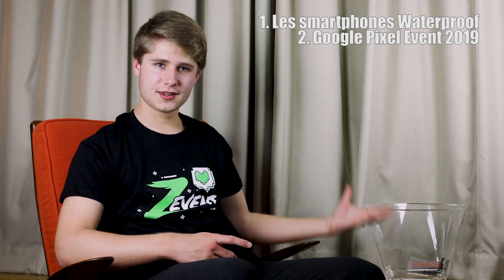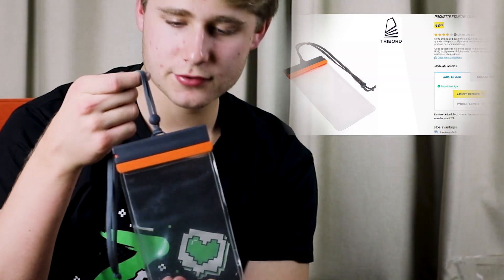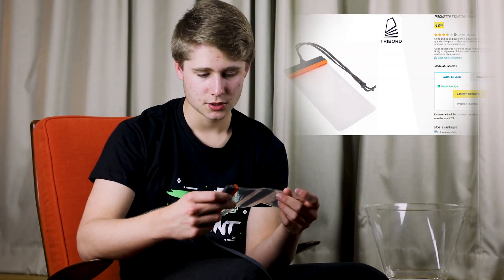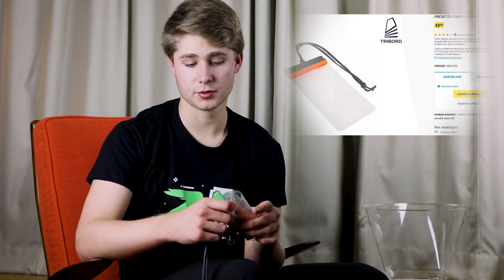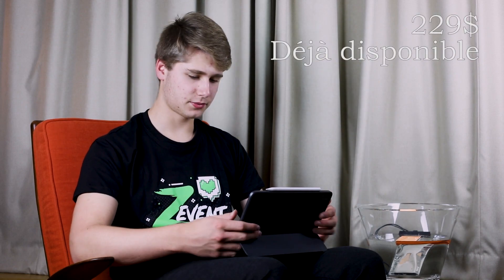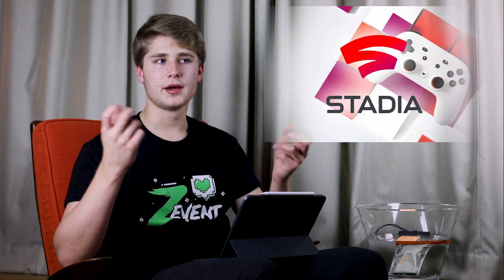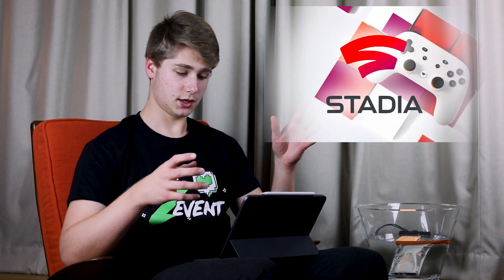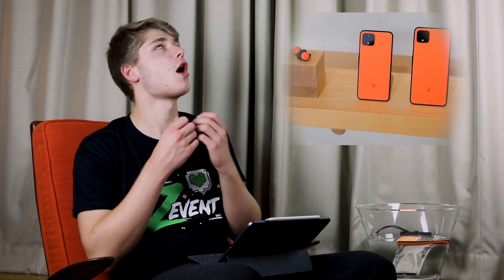RENDRE N'IMPORTE QUEL TELEPHONE WATERPROOF ? (+ Résumé Google Pixel Event Oct 2019)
What's up guys ?! Aujourd'hui on découvre comment rendre n'importe quel téléphone WaterProof tout en parlant de la conférence de Google (Pixel Event) qui c'est déroulée ce 15 octobre 2019.
Beaucoup de nouveautées, alléchantes et moins.

►Je suis YouTuber depuis 2017, jeune et nouveau, j'essaye de créer du contenu qui vous plait, mais qui me plait également.

Mon snapchat : ezwin_yt

3zWinVOD